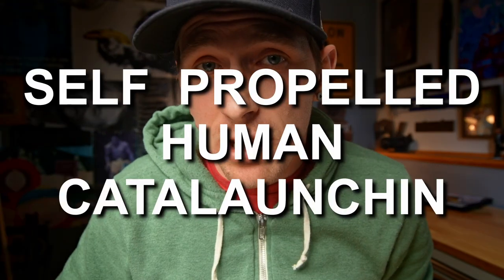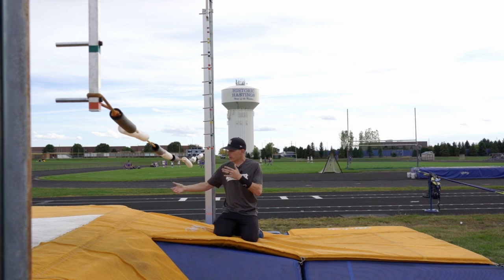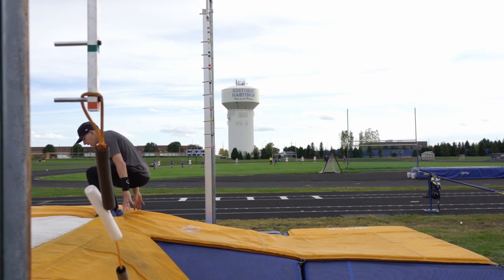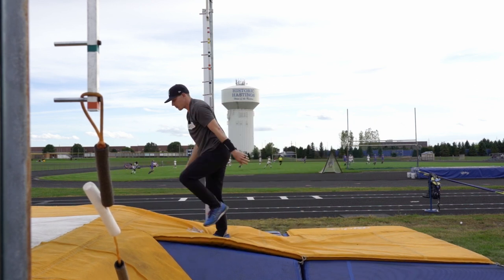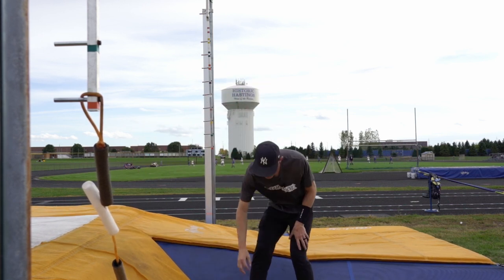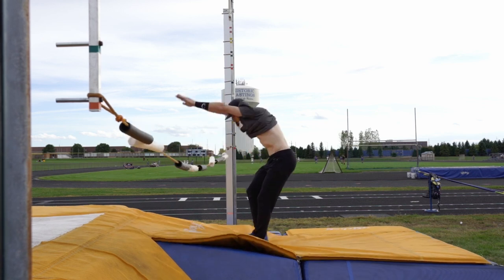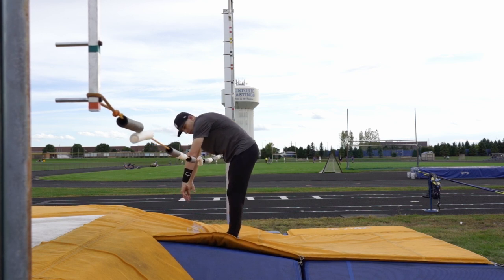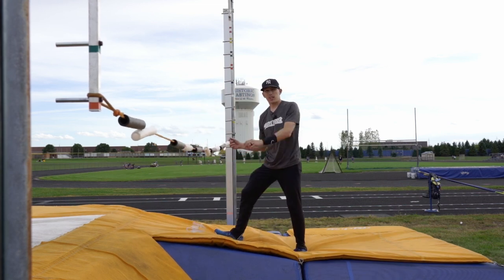Pole Vault Drills for Better Pikes | Learn How to pike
Order The Pole Vault Toolbox  at Team-Hoot.com
A percentage from every item sold on Team-Hoot is donated back to pole vault programs for poles.